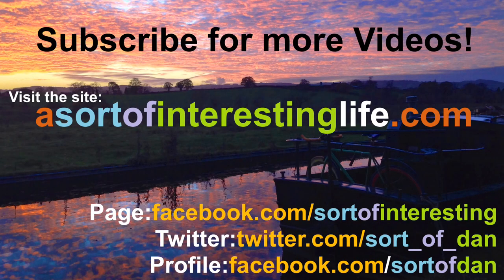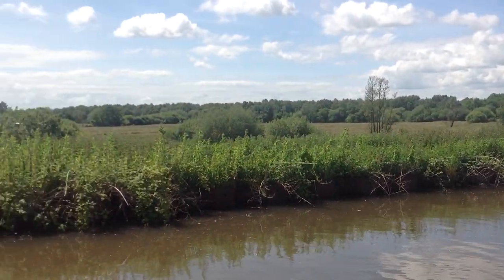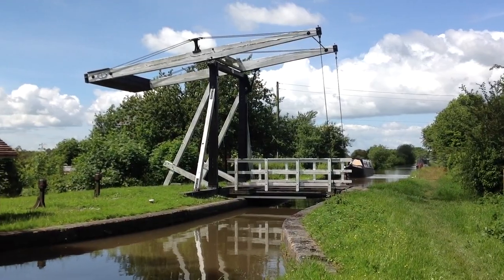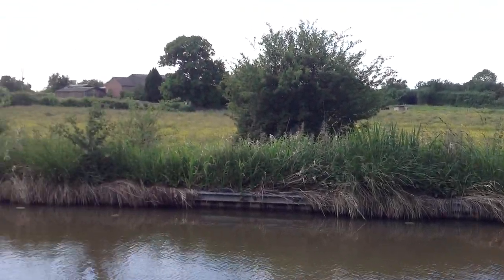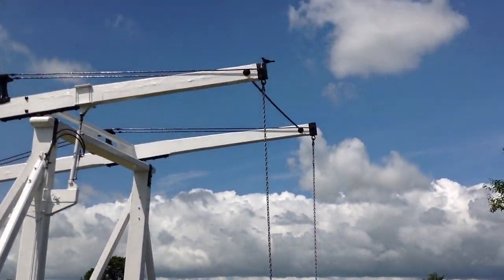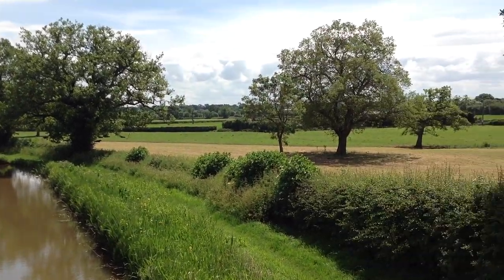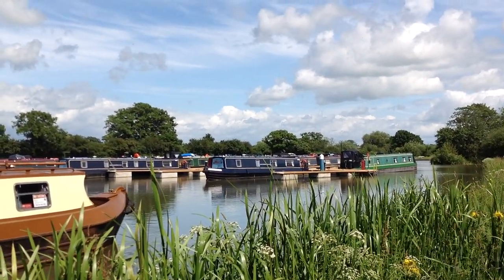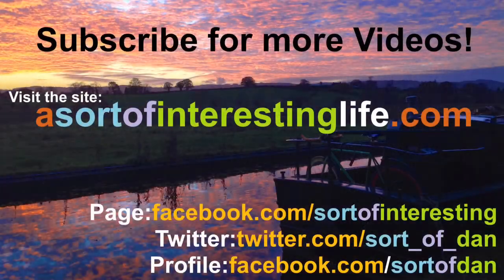Narrowboat Perfect Places: Prees Branch and Whixall Marina